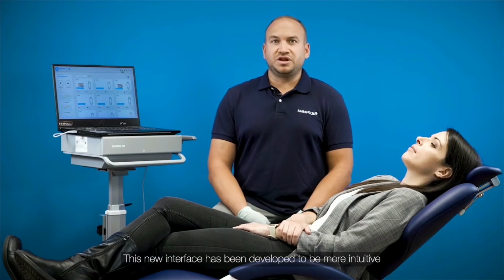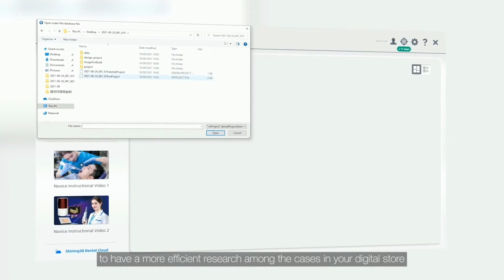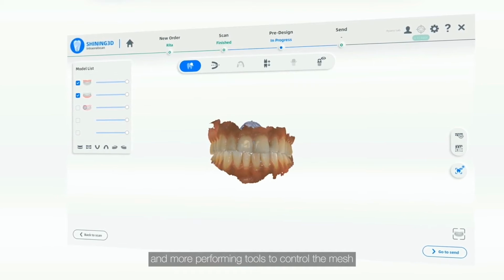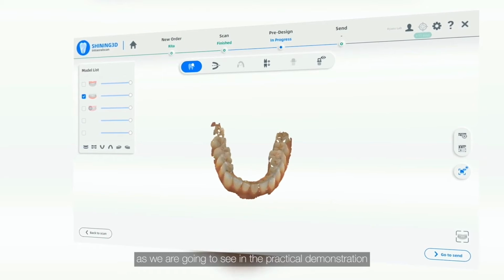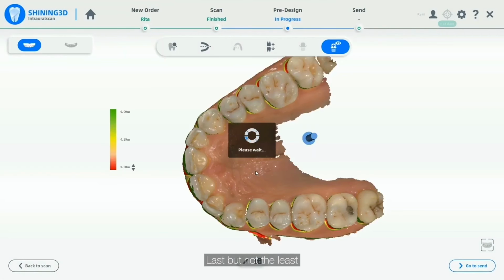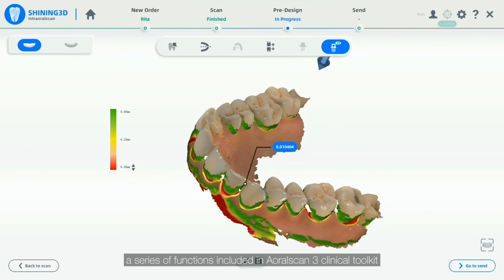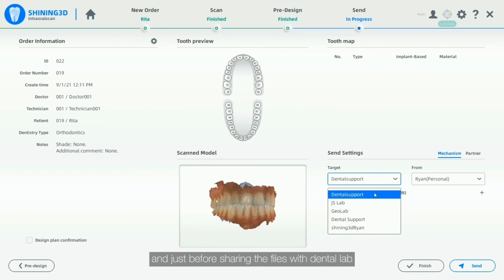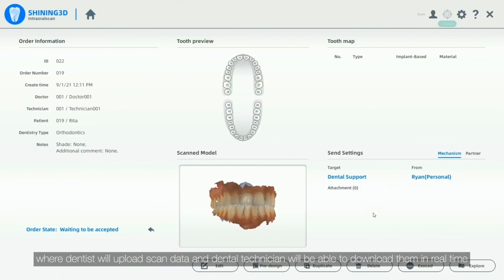Shining 3D Aoralscan Demo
The Shining D team shows us how to use the Aoralscan 3
Get to know the Aoralscan 3 intraoral scanner.

Shining3D AORALSCAN 3 Intraoral Scanner (No ongoing subscription fees, realistic color scanner, built in AI functionality. Faster and more accurate than previous AORALSCAN models.)

-Motion Sensing Function
-Realistic Color Scan
-Powder Free
-Open System

Indications:  single crowns, inlays, onlays, bridges, veneers, orthodontics and implants